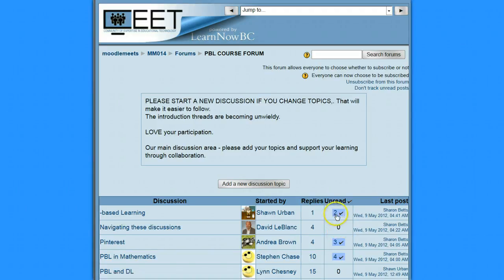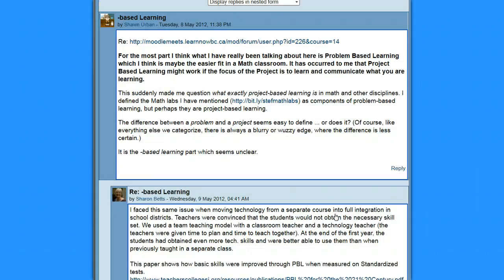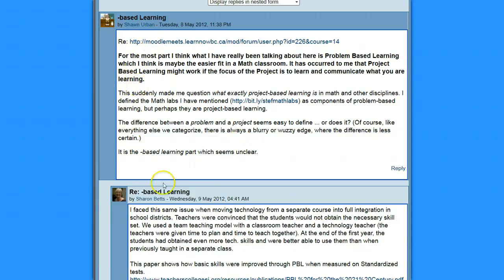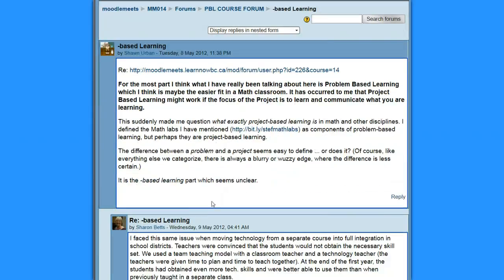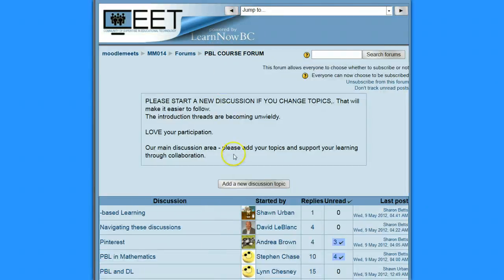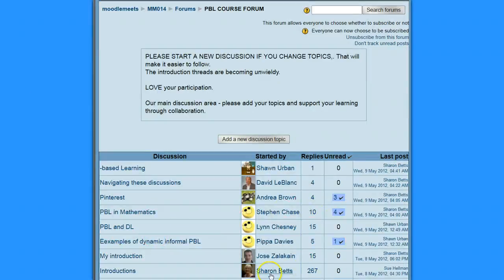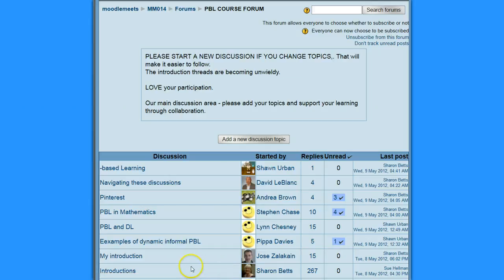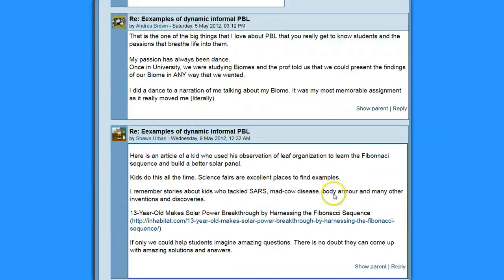hightlight unread messages PBL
How to highlight unread messages.